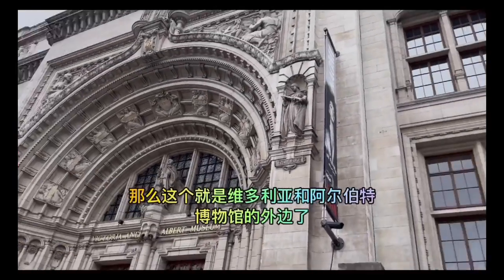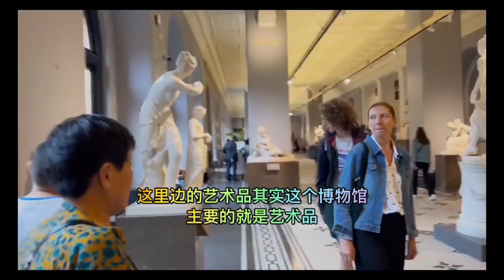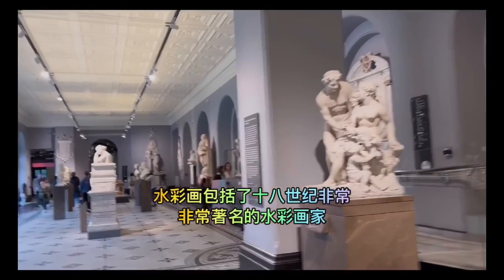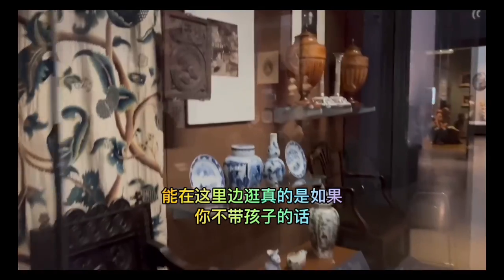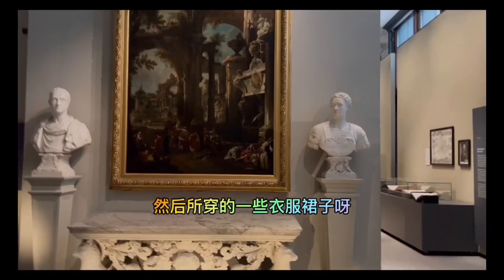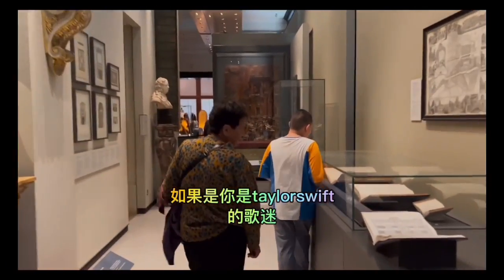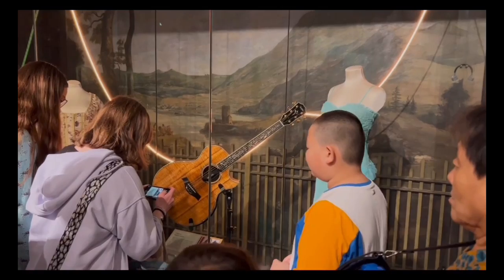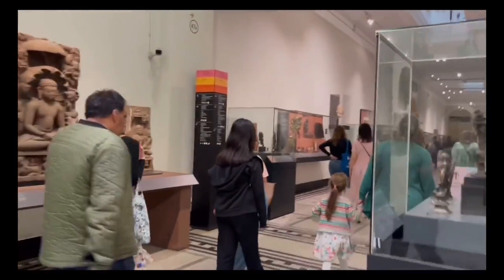Victoria and Albert Museum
Victoria and Albert Museum is the world's largest museum of applied arts, decorative arts and design, housing a permanent collection of over 2.8 million objects. It was founded in 1852 and named after Queen Victoria and Prince Albert. Highly recommend it whenever you visit London.